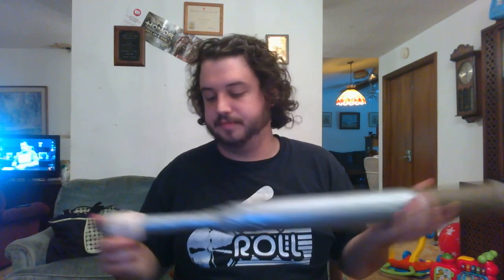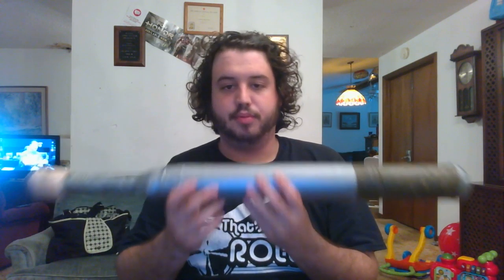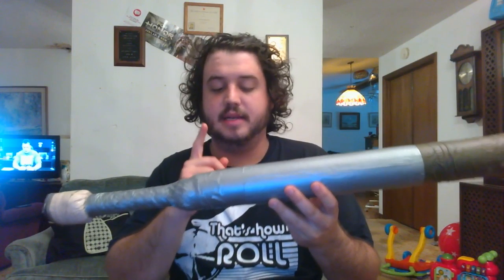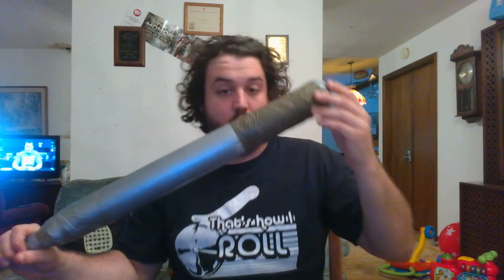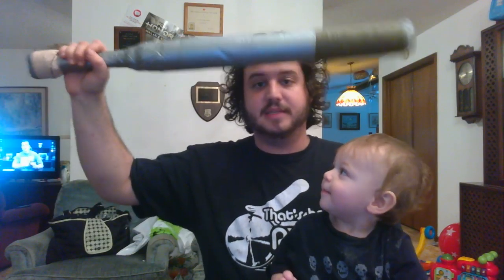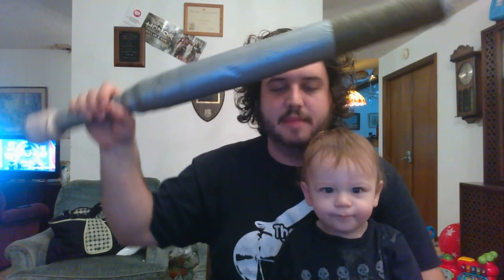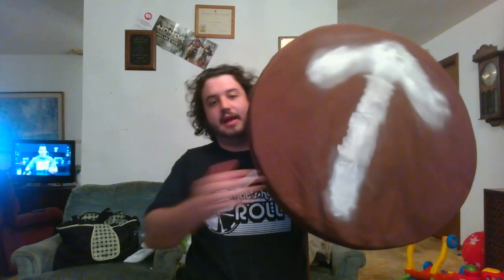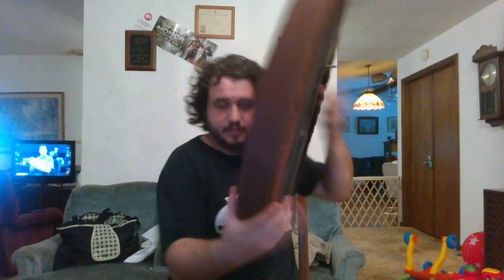Retired larp club, My son's larp sword, and a GorgTheBlacksmith Punch Shield!!!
in this video i show off a retired larp weapon, my sons larp weapon, and a gorgtheblacksmith punch shield!!!